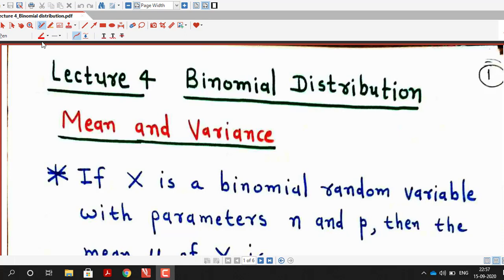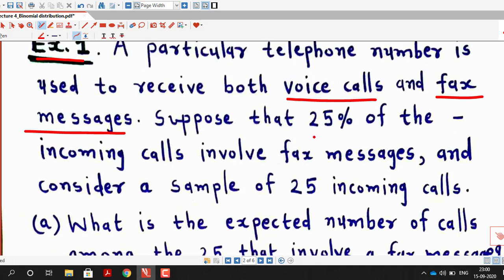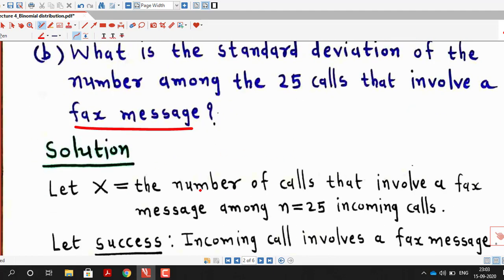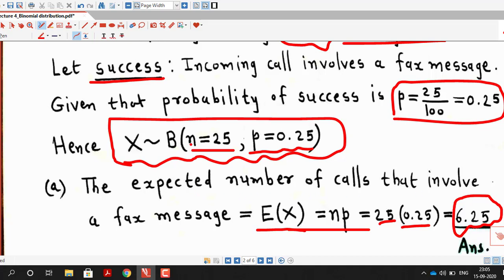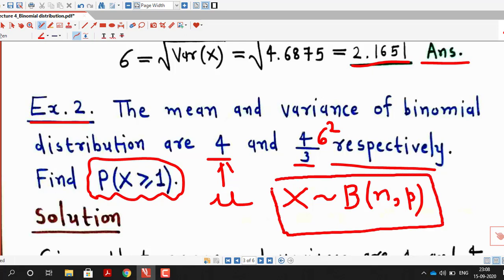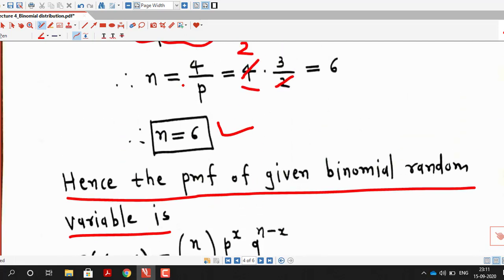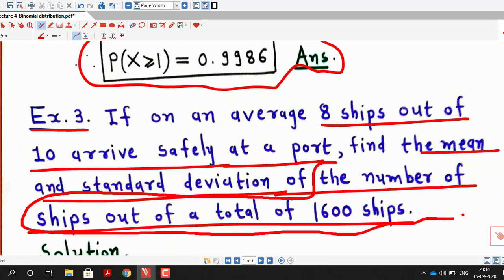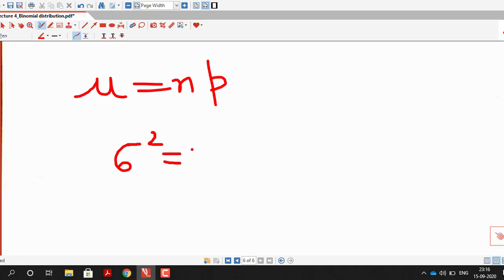Lec4/Binomial Distribution/Mean and Variance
In this video, the mean and variance of a binomial distribution are discussed and the formulae are given to compute them. The examples are given to explain the computation of mean, variance and standard deviation of a binomial random variable.